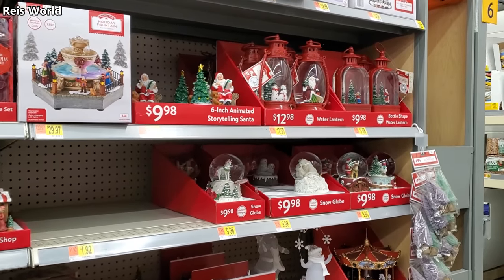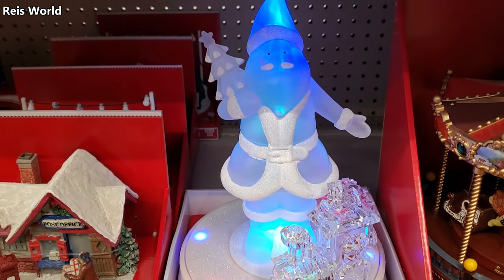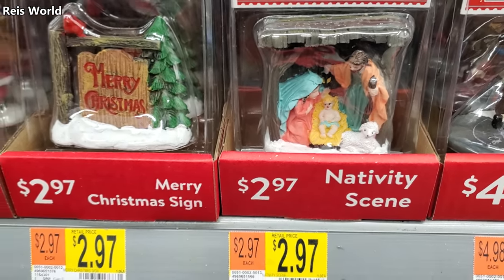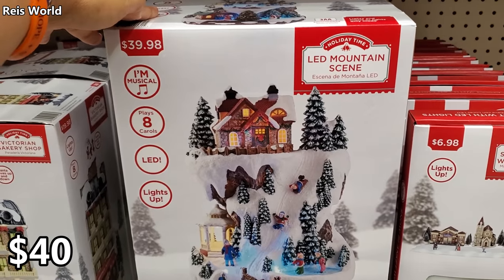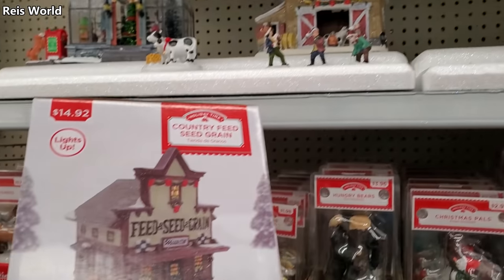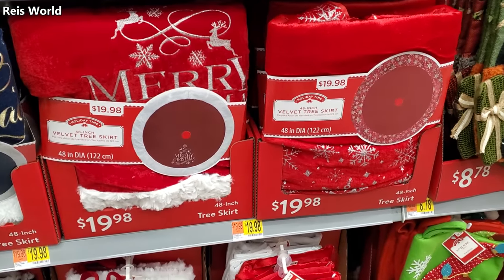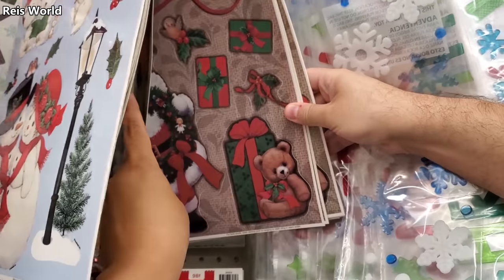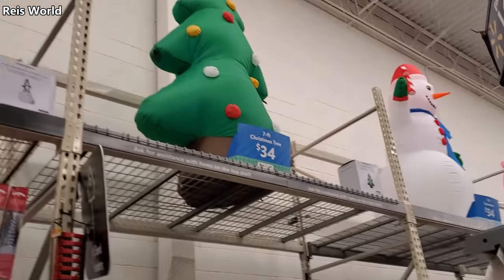WALMART CHRISTMAS MUSICAL VILLAGES CHRISMTAS DECOR HOME DECOR SHOP WITH ME STORE WALKTHROUGH 2020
Christmas decorations, musical Christmas tree's , Christmas villages,  Come with me, browse with me, christmas 2020 decorations walmart, Virtual shopping. shop with me, store walkthrough.

Thank you for the support . I don't have any amazon links, or PayPal links This is strictly YouTube . Please also be careful for scams I would never ask you for  money to send items from these walkthrough. This seems to be a trend on YouTube .